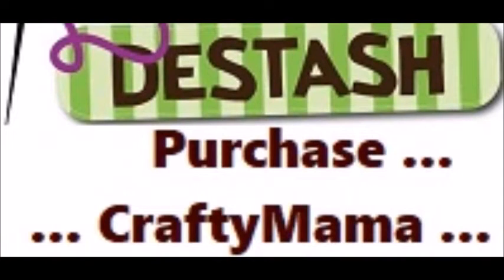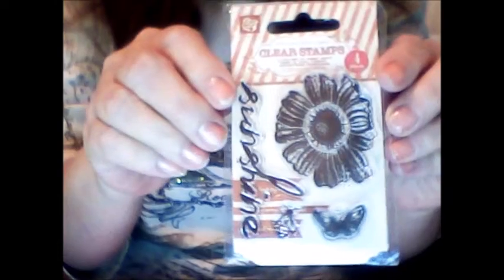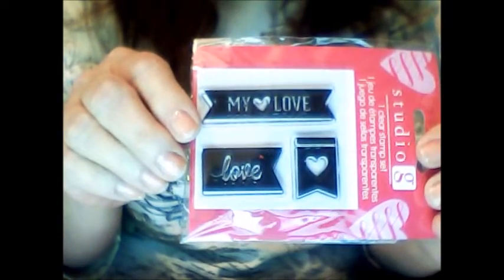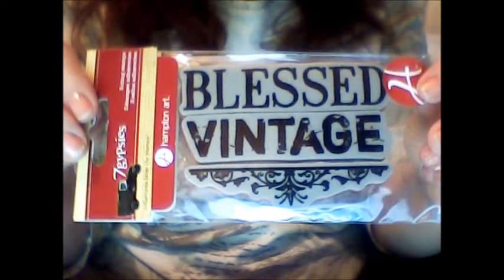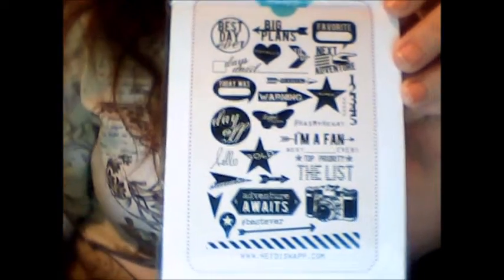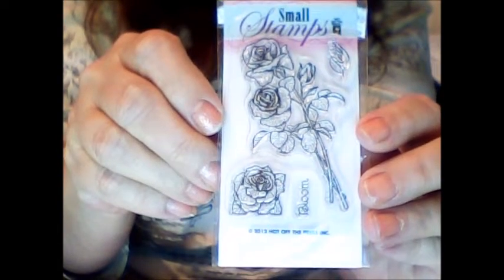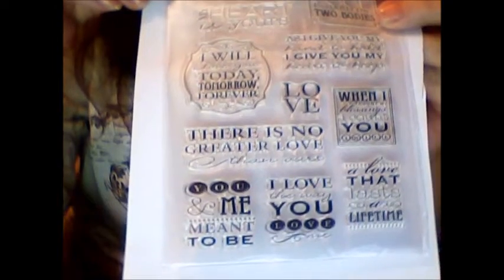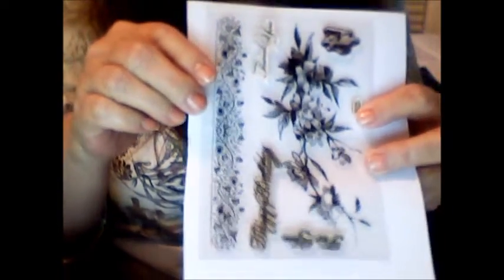Destash Purchase From Debbie Vignola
I purchased a Stamp Lot Destash from Debbie Vignola, come see the array of stamps I got to create cards, journal pages & more with! Be sure to check out Debbie's channel